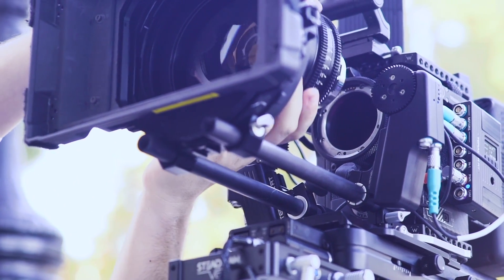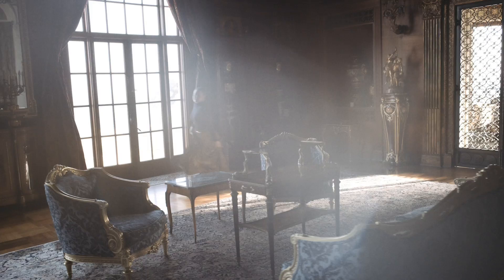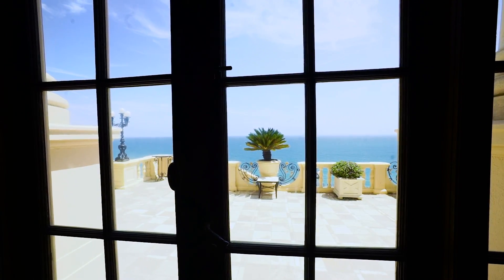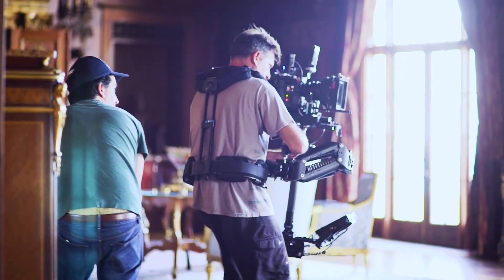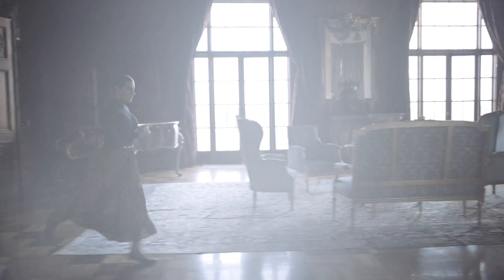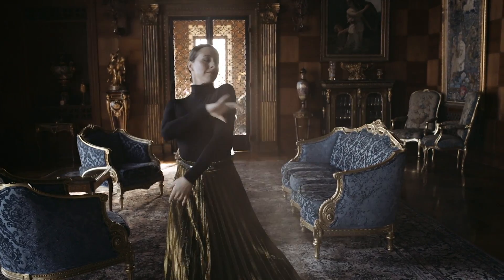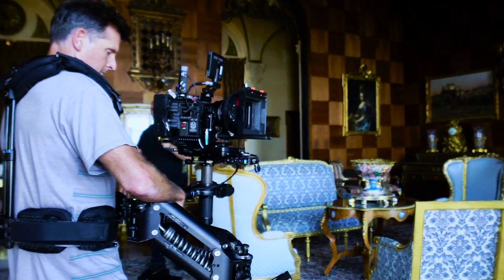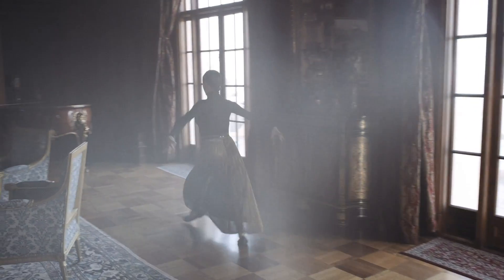SIGMA｜Behind the Scenes of “Operator”｜FF Classic Prime Line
State-of-the-art resolution meets the classic “look”.
SIGMA CINE LENS welcomes a new series "FF Classic Prime Line" to the lineup.
Sigma America Cine Pro, Timur Civan talks about the behind the scenes of short movie “Operator” which was shoot on the new FF Classic Primes.

高解像感とクラシックな表現を両立させたSIGMA CINE LENSの新ラインアップ「FF Classic Prime Line」
FF Classic Primeを使用して撮影されたショートムービー“Operator”の撮影背景について、
映像監督のTimur Civanが語ります。